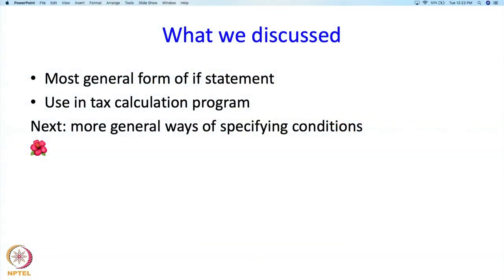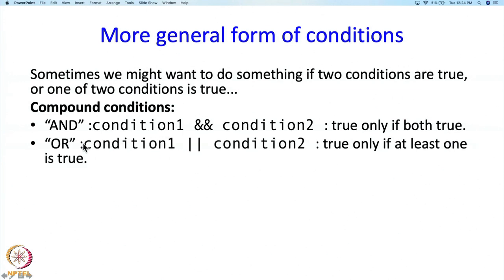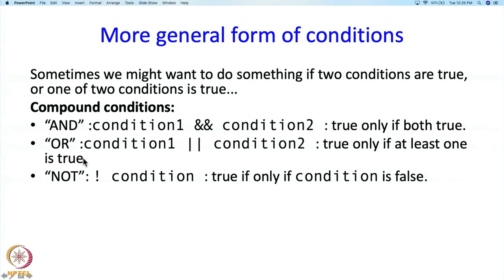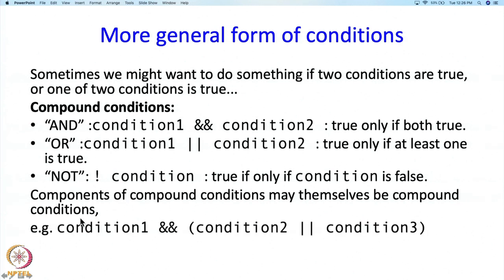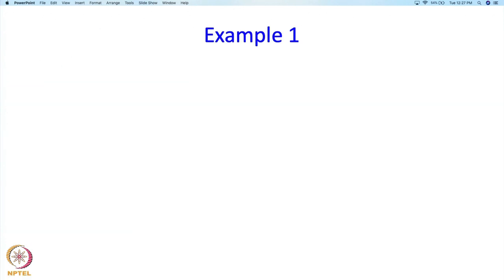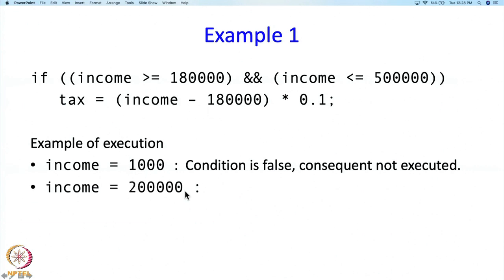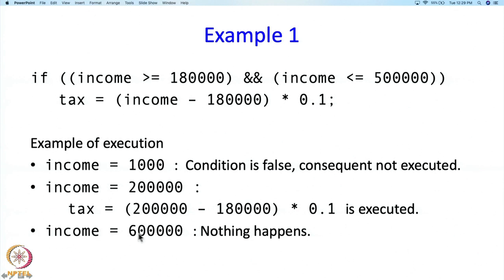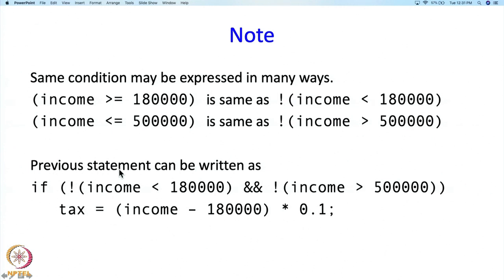Lecture 6 Part 3 : More general form of conditions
More general form of conditions